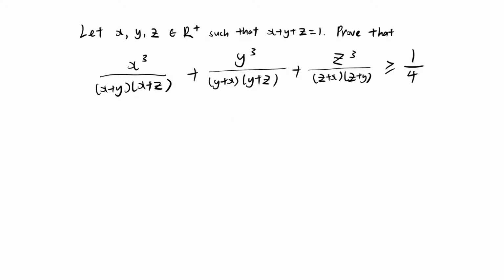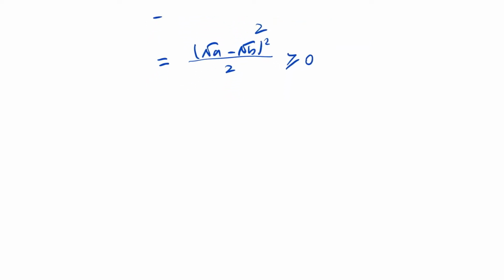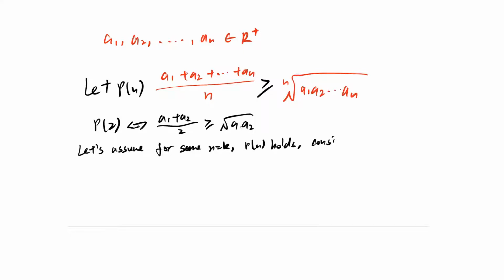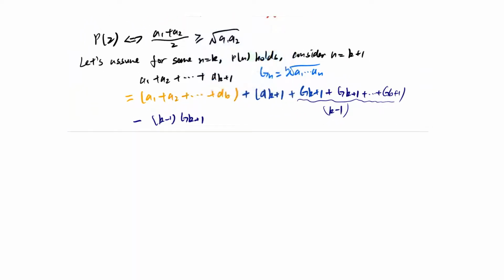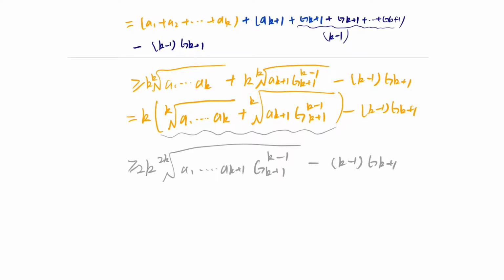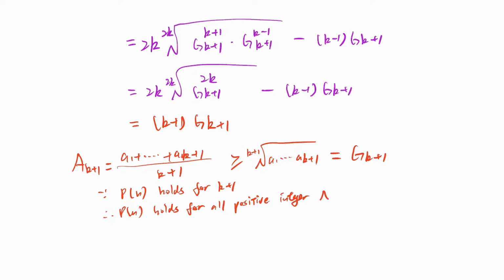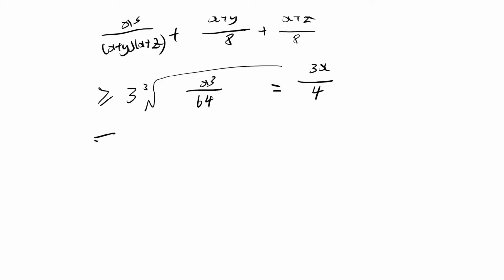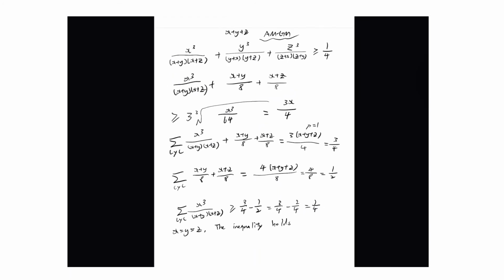IMO Basics - The AM-GM Inequality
George goes over one of the most important inequalities used in the International Math Olympiad - The Arithmetic Mean Geometric Mean Inequality. Sorry if the quality of the video is not as good!

Video details:
Voiced by: George
Written by: George
Edited by: Vincent